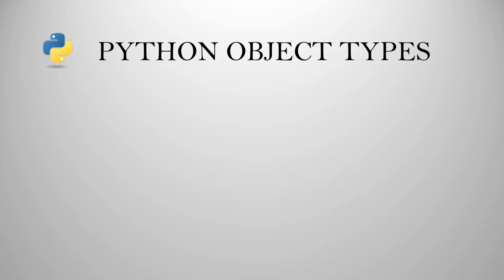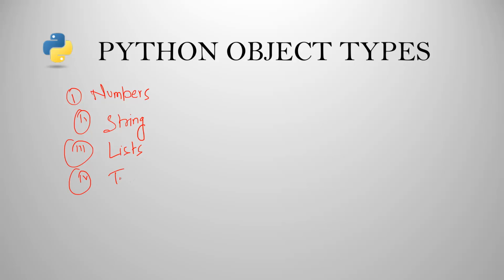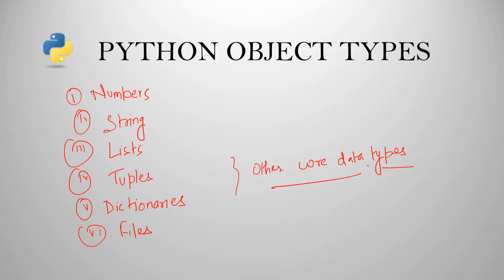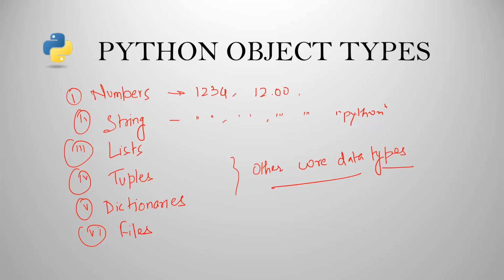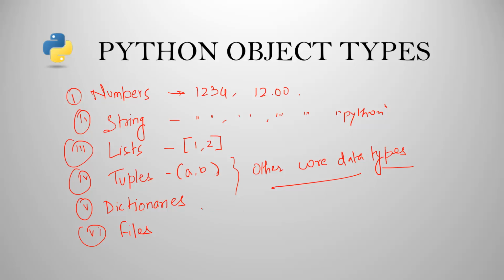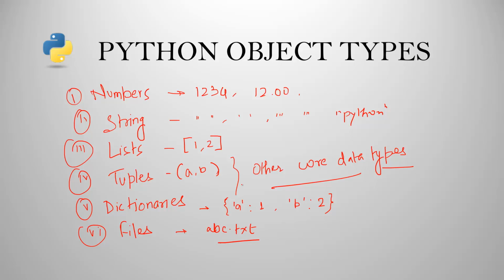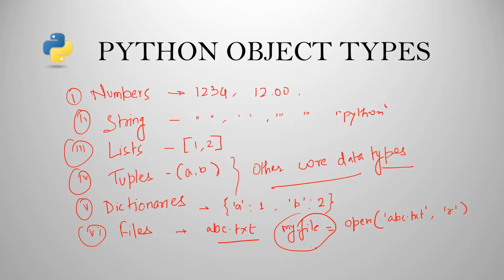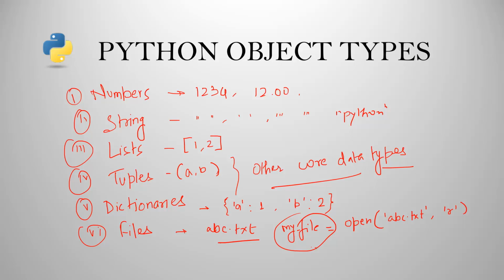Python Object Types | Language Python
Python Object Types:

This video is all about a brief introduction to Python object types. It briefly explained the object types (data types) used in python.